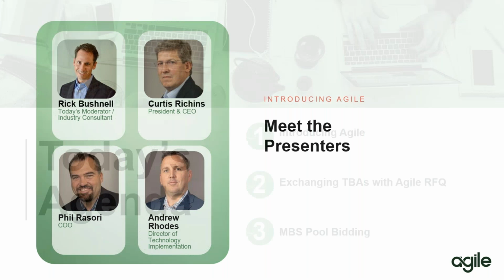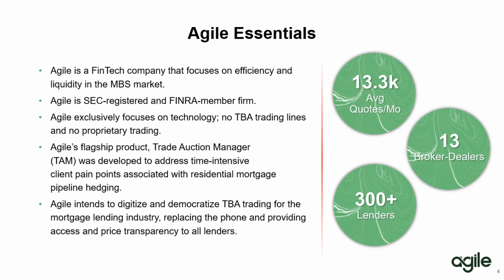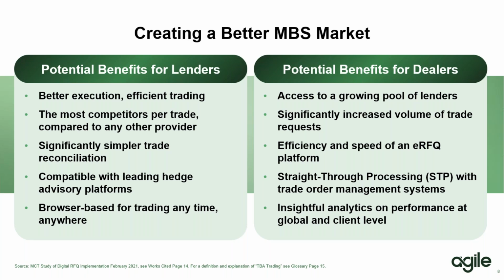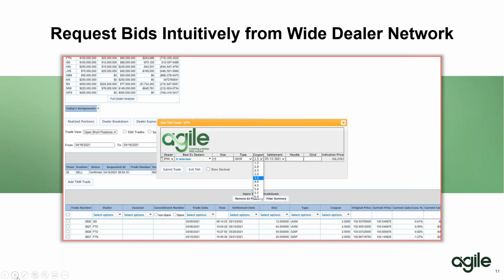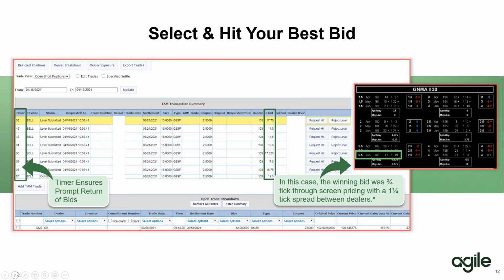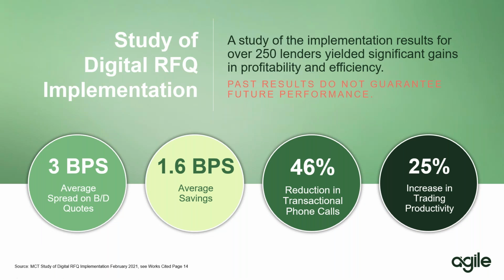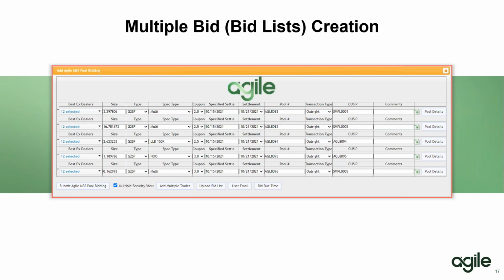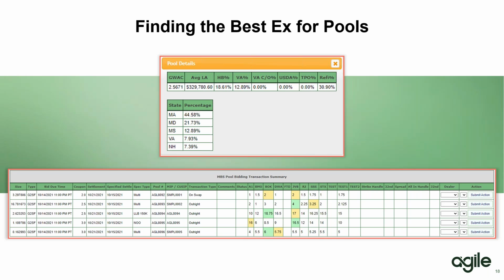Introducing Agile - Creating a Better MBS Market for All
In this webinar, attendees will be introduced to Agile, a new fintech bringing mortgage lenders and broker dealers on to a single electronic platform. This comes on the heels of Agile’s formal announcement last month on the launch of its flagship RFQ platform. Welcome to a world where all MBS market participants can now participate on an electronic platform that expedites the exchange of TBA MBS.